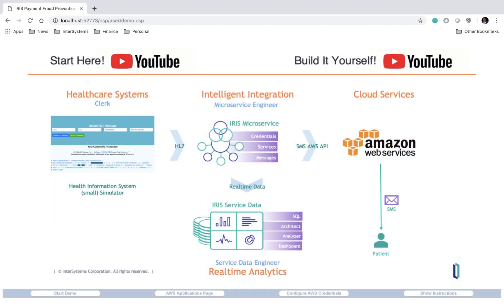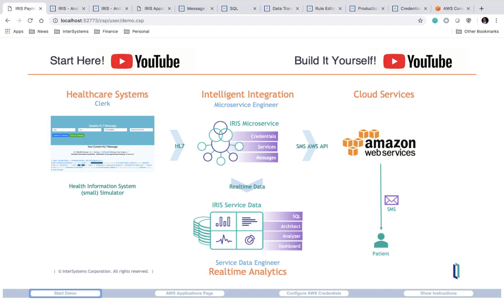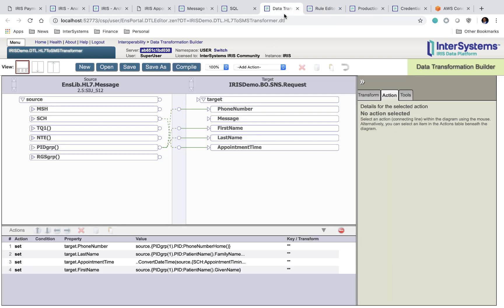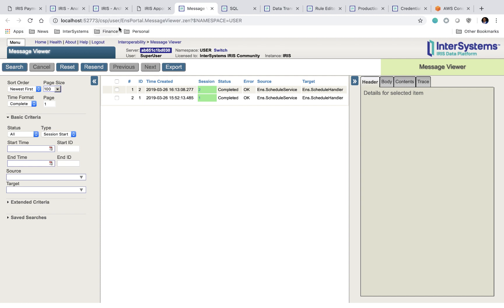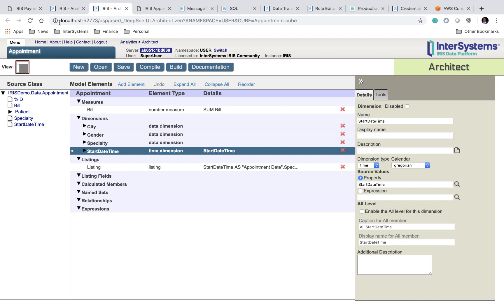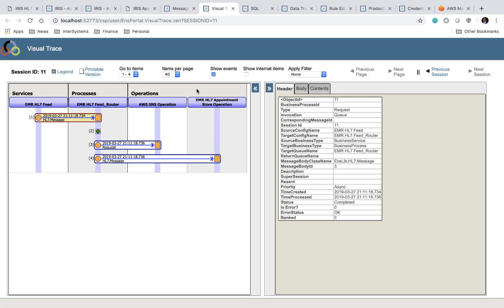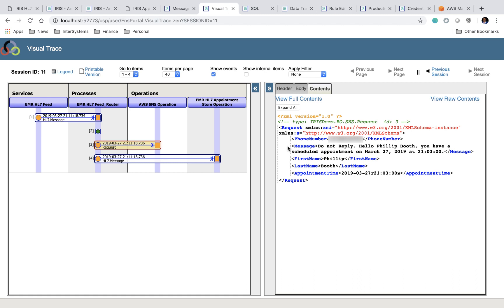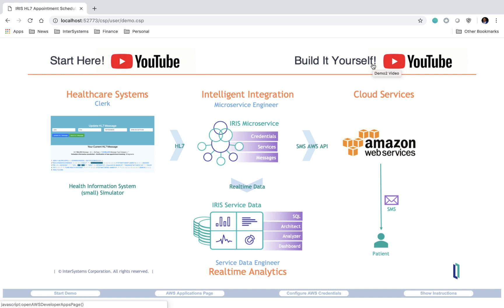HL7 and SMS Interoperability Demo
This demo shows how easy it is to integrate an Electronic Medical Record system that is sending HL7 messages and AWS. The example shows how we can receive appointments (SIU_S12 messages), extract data from the message and do two things with the data:
     • Send a SMS to notify the patient of the appointment
     • Store the data on a table and give you a realtime Dashboard about your business